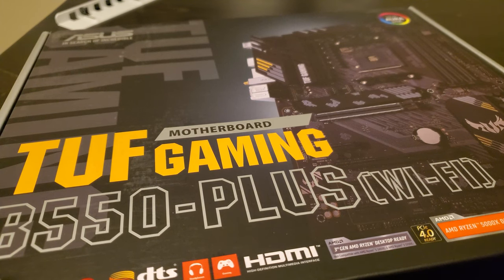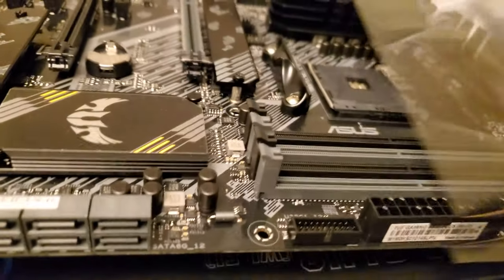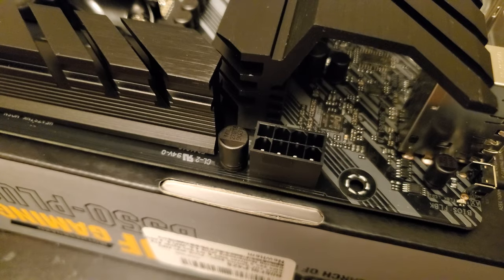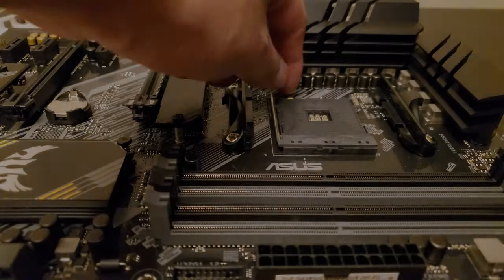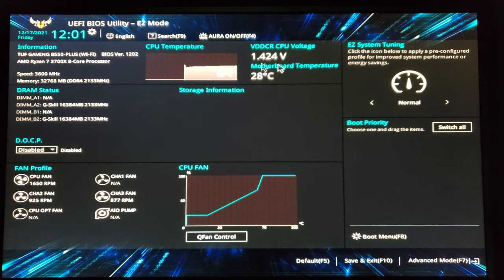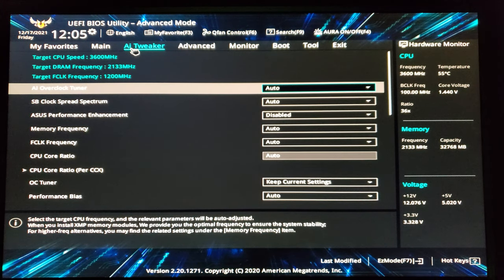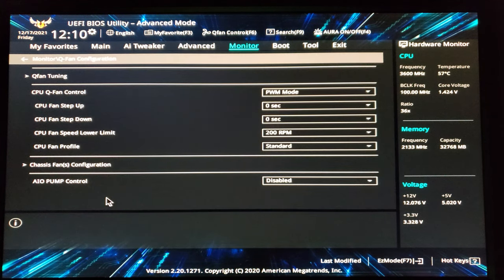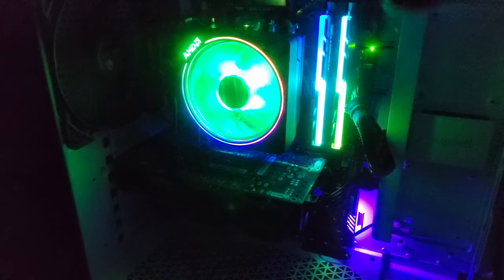The ASUS TUF Gaming B550 Plus Ryzen Motherboard | Unboxing, Installation, BIOS, & Review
Unboxing, Installation, and BIOS Overview of the ASUS TUF Gaming B550 Plus Motherboard, which is designed to work with 3rd and 4th generation Ryzen CPUs. How does this motherboard and initial setup compare with b550 chipsets from other brands? Let's take a look!

0:00 Intro
0:48 Unboxing
10:48 Build Process
14:19 BIOS Overview

Be sure to click on that LIKE button if you enjoyed and found this video useful. Stay safe everyone!